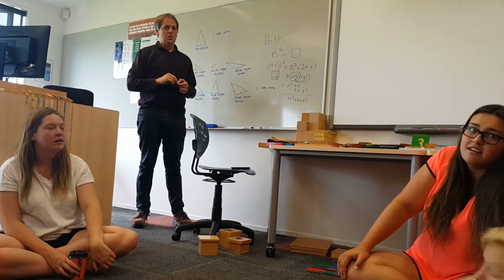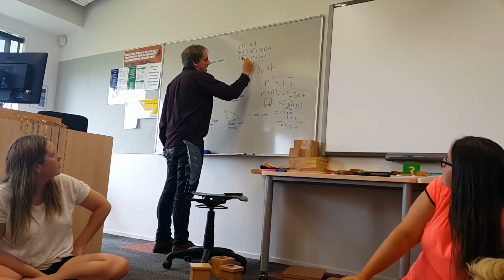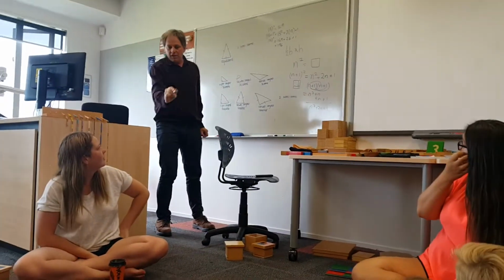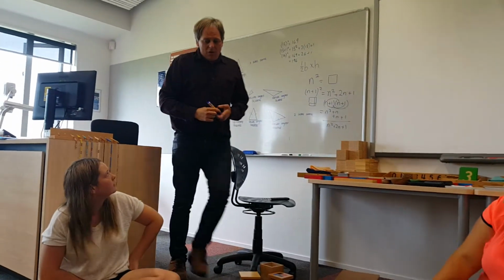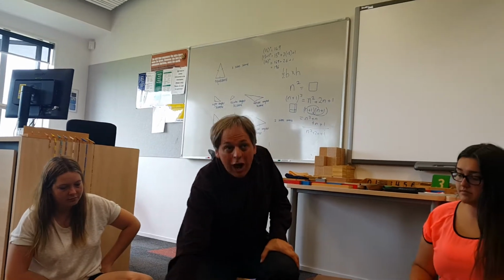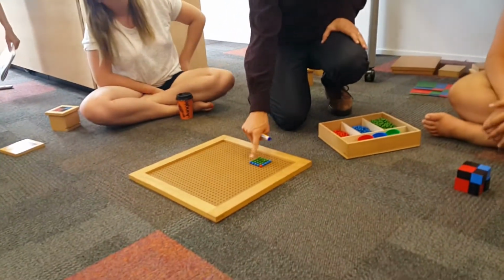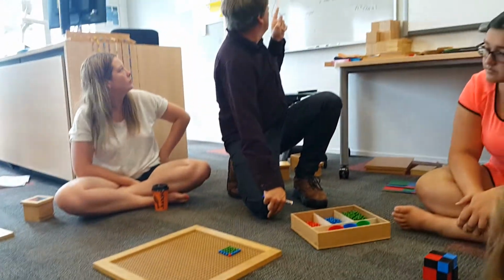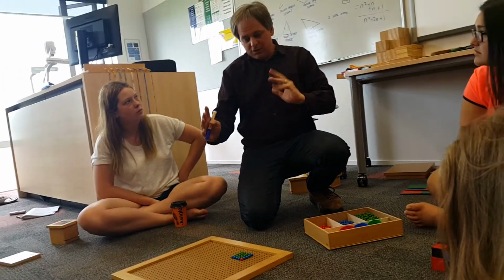Cubes part 2